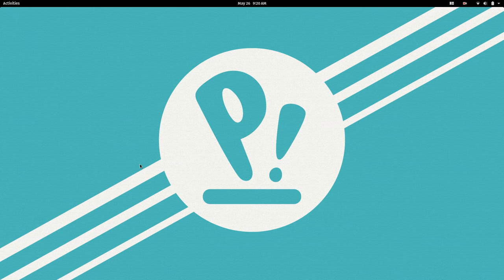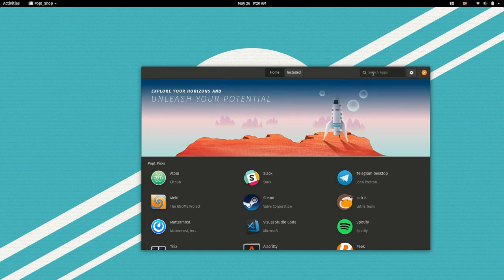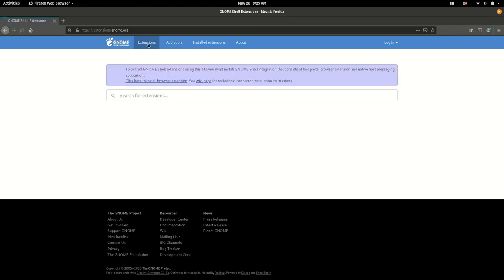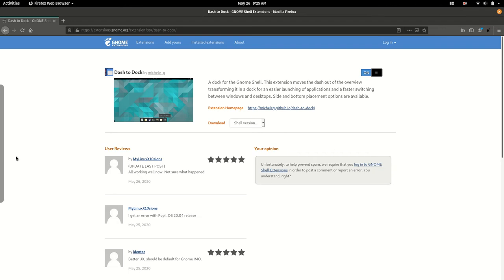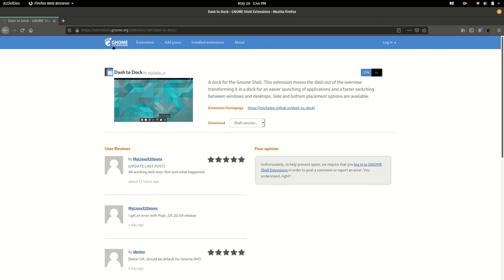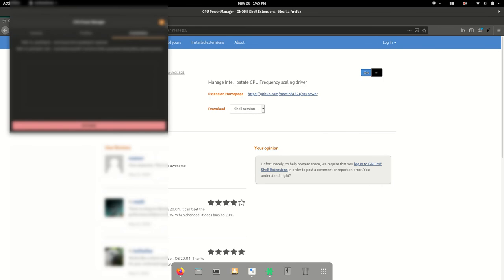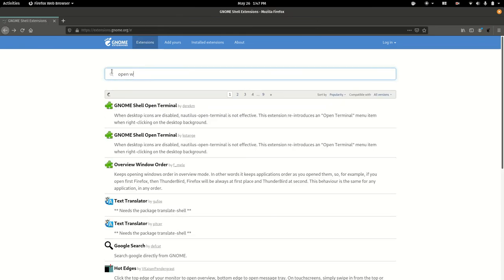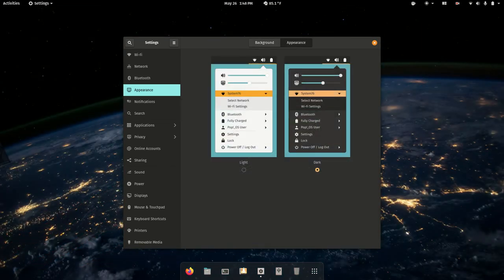Galago Pro and Pop!_OS 20.04 first impressions and favorite extensions!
In this video, after installing Pop!_OS 20.04 on my new System76 Galago Pro, I go over my first impressions and install my favorite GNOME extensions.

List of extensions:

- Tweaks

- Dash to Dock
- CPU Manager
- Sound Input & Output Device Chooser
- Caffeine
- Open Weather

You can find them at: extensions.gnome.org